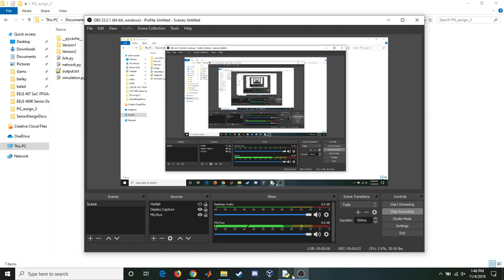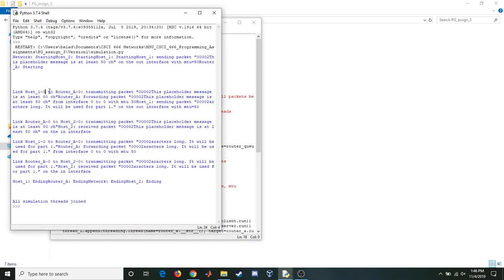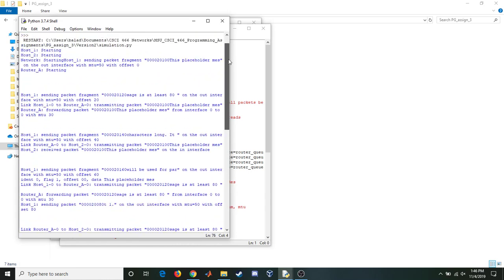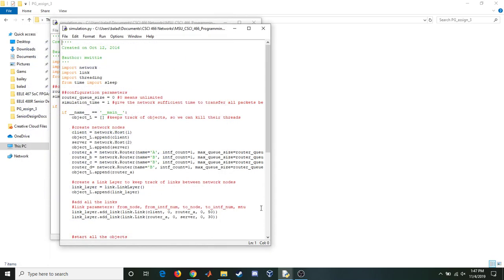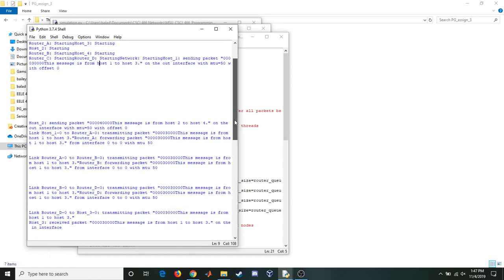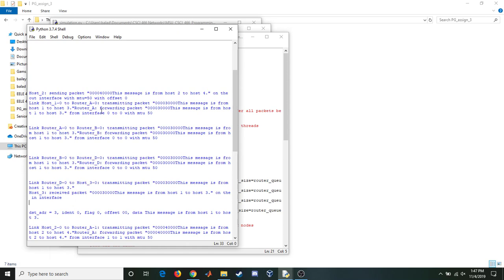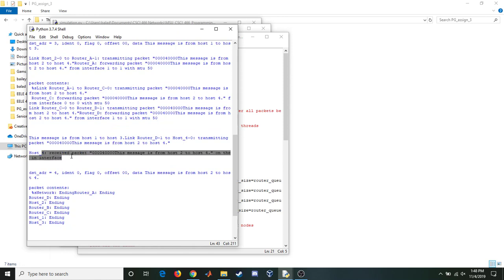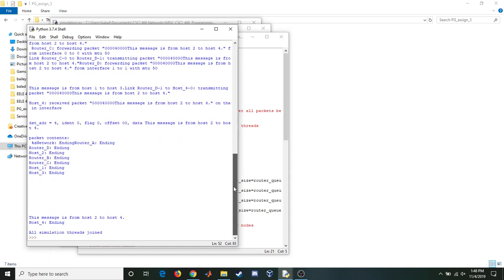MachineLearningPG3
Programming Assignment 3 for networks 466.